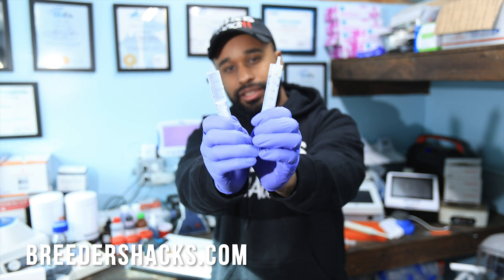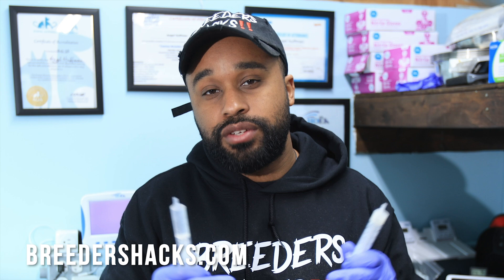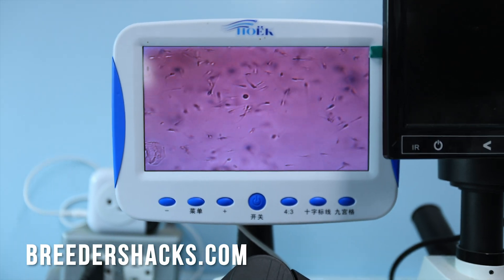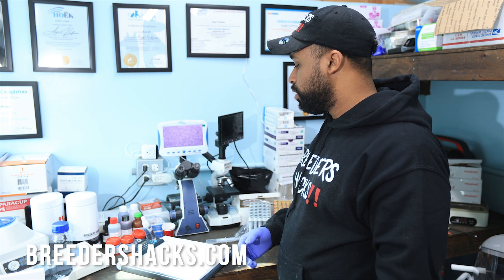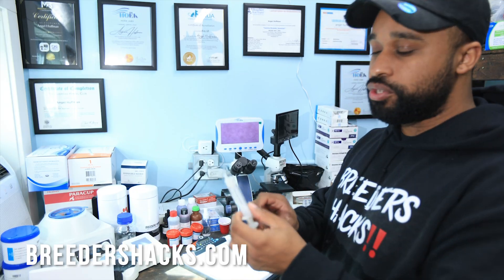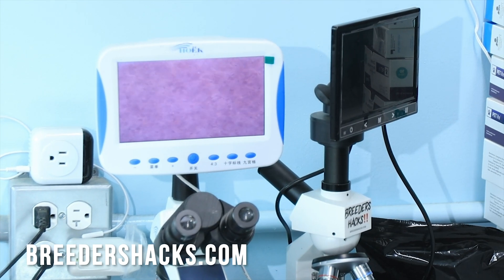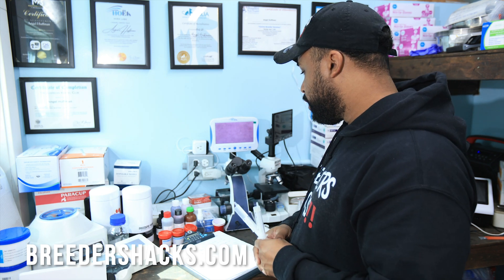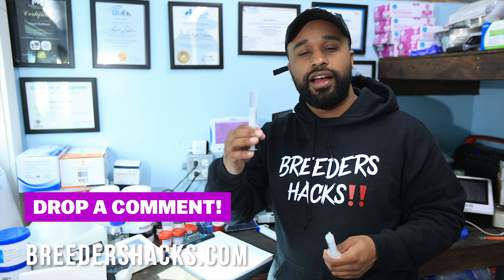Does More Semen Mean Better Quality? Stud Dog Semen Comparison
In this episode of Breeders Hacks‼️, we dive into the fascinating world of canine breeding by comparing the semen of different stud dogs. We explore whether the quantity of semen truly correlates with its quality and overall breeding success. Join us as we conduct detailed semen analyses, examining factors like motility, morphology, and concentration. Whether you're a breeder or just curious about the science behind successful breeding, this video provides valuable insights and practical tips.

Your journey to becoming a better breeder, Make sure to visit our information center 📚 on our website for all our information and charts/Dosages & also follow us on Instagram and Facebook for more of our stud dogs⭐️, tips, tricks and updates‼️👇

Transcript